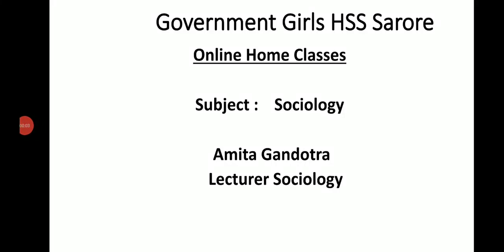Introduction of Syllabus of HSP- II Sociology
Amita Gandotra Lecturer Sociology GGHSS Sarore